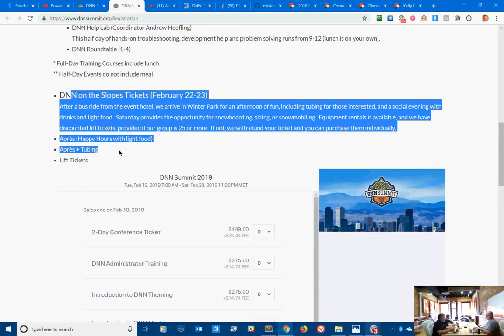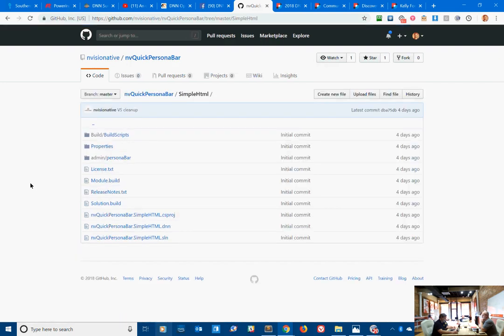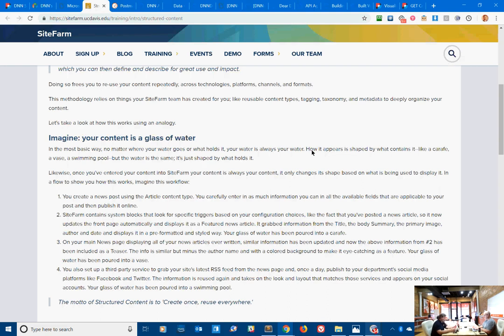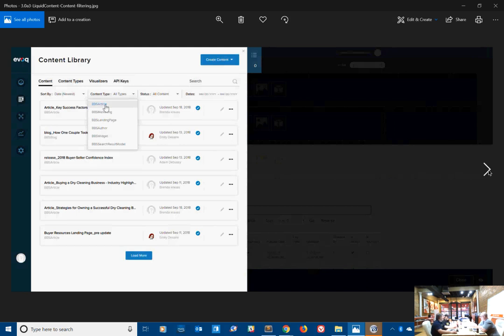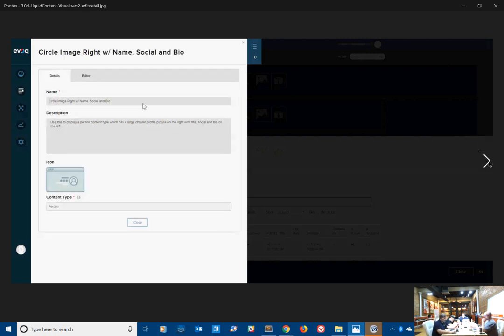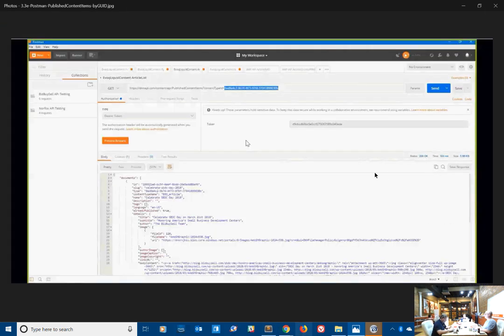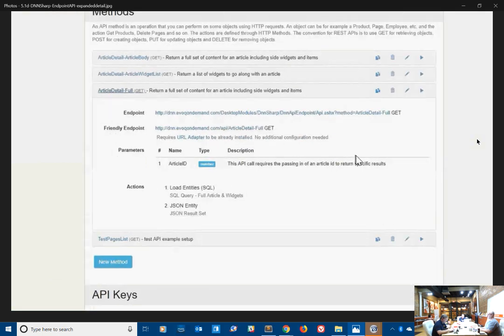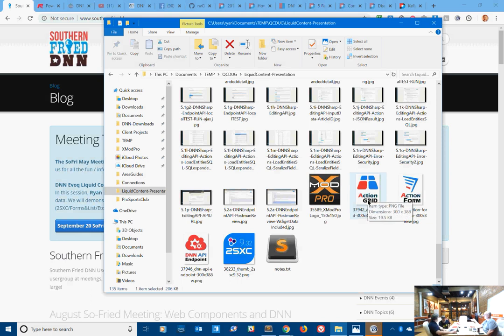Powering Structured Content Thru DNN - Evoq Liquid Content & Community Solutions - Compare/Contrast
In this session, Ryan Moore with Moore Creative presents an introduction to Structured Content and how you can use DNN to power external use of DNN-controlled data. We will demonstrate and explain both the DNN Evoq Liquid Content solution and comparable Community solution(s) including DNNSharp API Endpoint & XMod Pro (2SXC/Forms&List/Etc.).

About Speaker

Ryan is a DNN Enthusiast and owner of The Moore Creative Company. Ryan can regularly be found at DNN conventions and events. He helps run the Southern Fried DNN user group and manages the development crew at Moore Creative.

This week's Southern Fried DNN is everyone's chance to catch up on DNN, tooling, conferences, community buzz and more! Please be sure to join us in person or online!

Agenda

• Welcome

• Community Buzz & Announcements
• DNN Summit 2019
• DNN Awards
• nvQuickPulse
• nvQuickPersonaBar

• Main Session (Ryan Moore)

• Social Time!